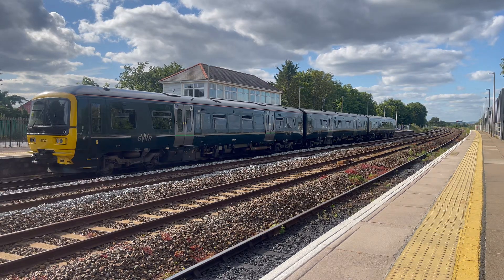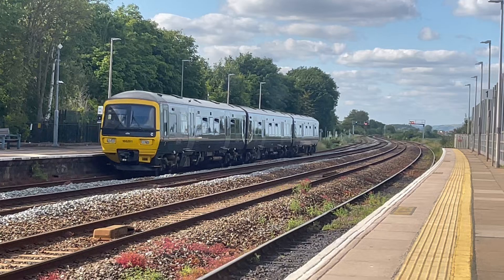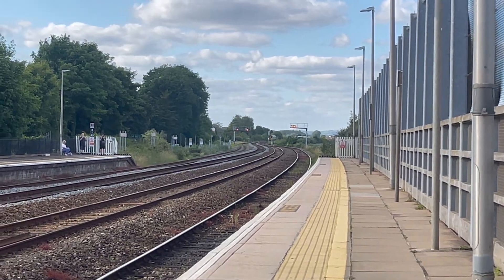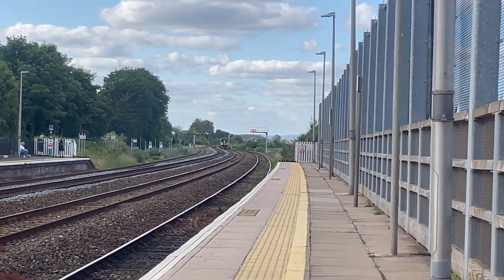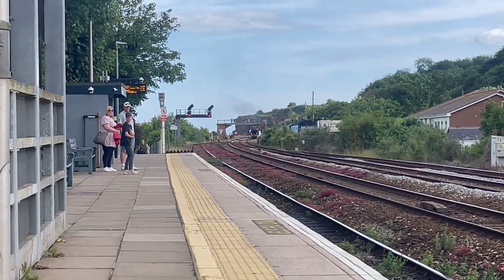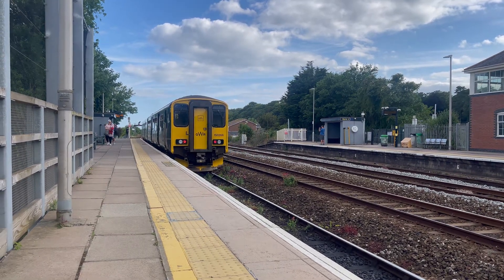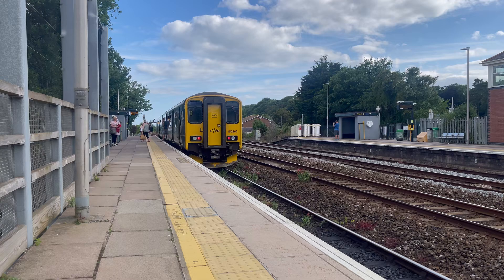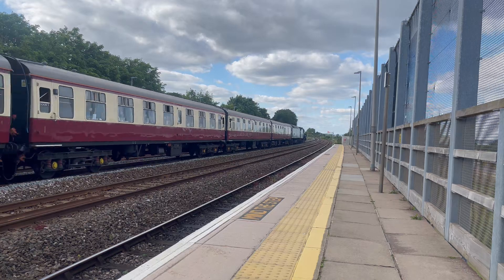61306 "Mayflower" At Dawlish Warren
I'm at Dawlish Warren for the English Riviera Express Yet again hauled by 61306 "Mayflower" hope you enjoy